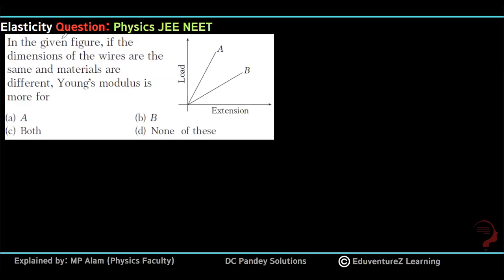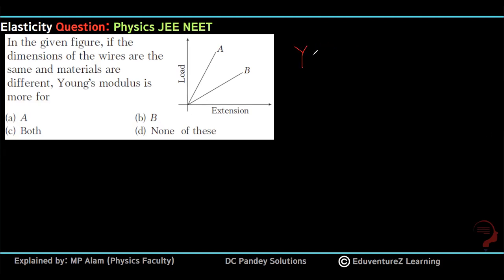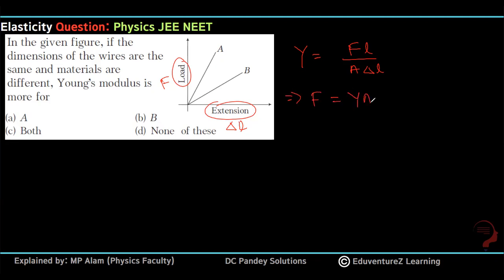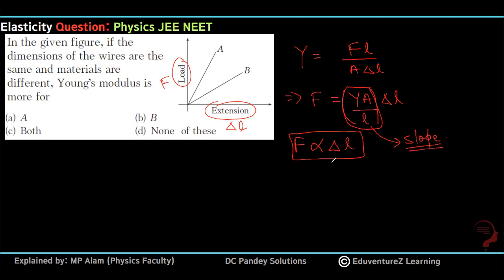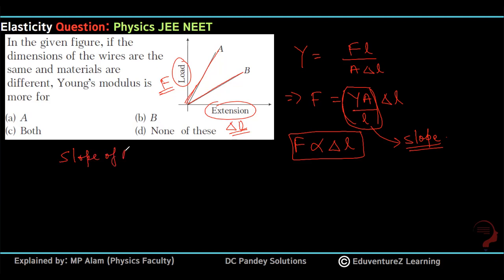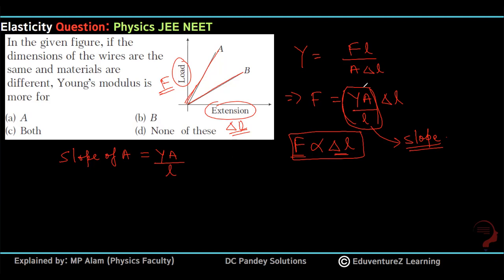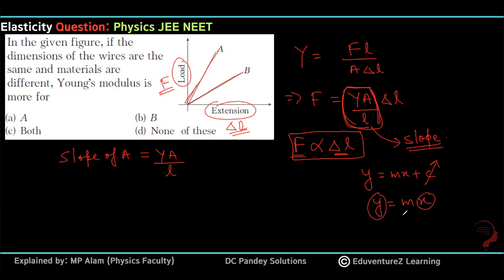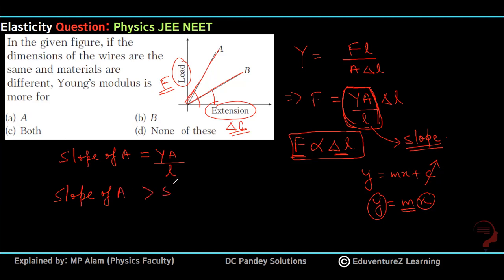In the given figure, if the dimensions of the wires are the same and materials are different, Young’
In the given figure, if the dimensions of the wires are the same and materials are different, Young’s modulus is more for

In physics, elasticity refers to the property of a material to return to its original shape and size when the deforming force is removed. This concept is commonly studied in the branch of mechanics known as elasticity.

Here are some key points related to elasticity that are typically covered in Class 11 physics:

Begin with a brief introduction to the concept of elasticity.
Highlight its relevance in understanding the behavior of materials under stress and deformation.

Elasticity in Physics
Hooke's Law Explanation
Young's Modulus Explained
Stress and Strain Physics
Deformation and Restoring Force
Elastic and Plastic Deformation Examples
Mechanical Properties of Materials
Bulk Modulus and Shear Modulus
Physics Class 11 Elasticity
Practical Applications of Elasticity
Engineering Materials Elasticity
Elastic Limit in Materials
Physics of Materials
Material Science Basics
Elasticity Graphs and Diagrams
Real-life Examples of Elasticity
Understanding Material Stiffness
Elasticity in Structural Engineering
Physics of Deformation
Introduction to Mechanical Properties